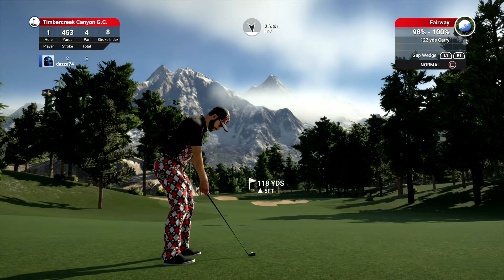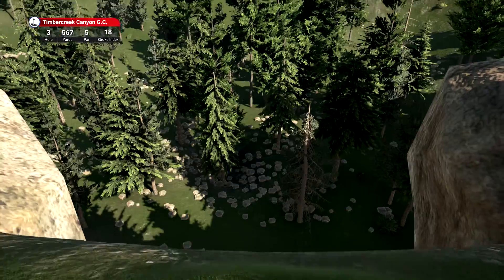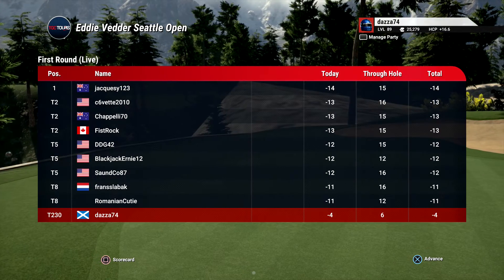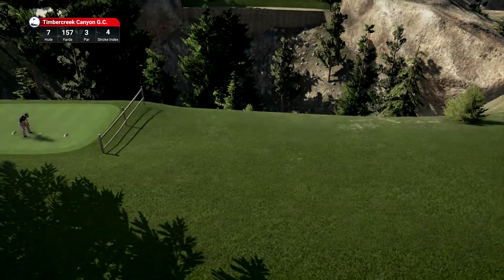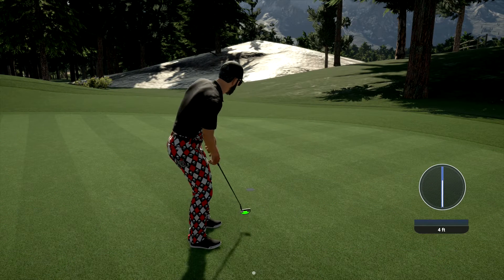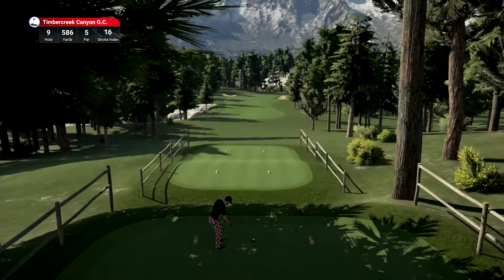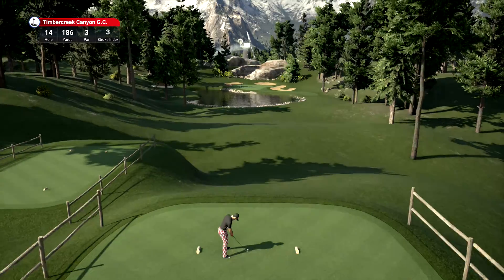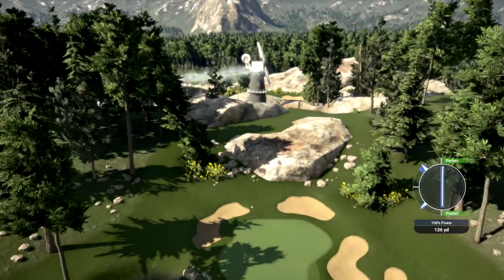The Golf Club (PS4 Pro): TGCTours - CC-C - Eddie Vedder Seatle Open R1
TGCTours time again. Although slow greens are not my fave.